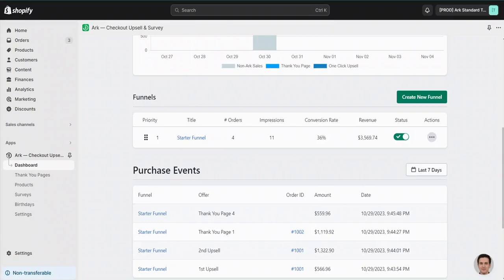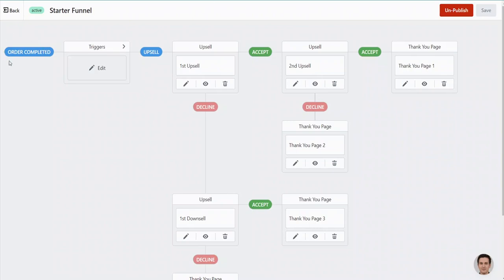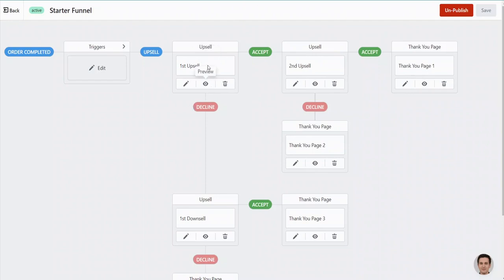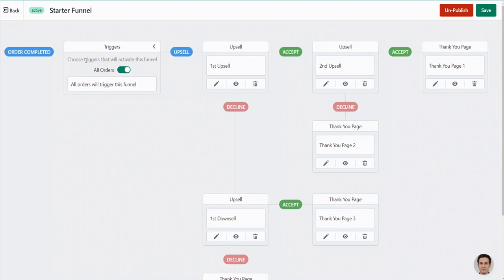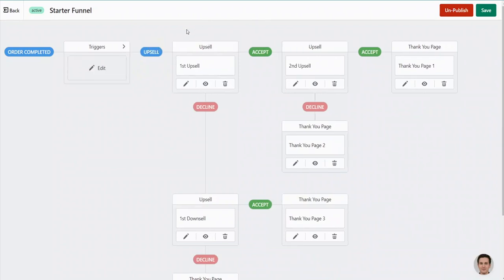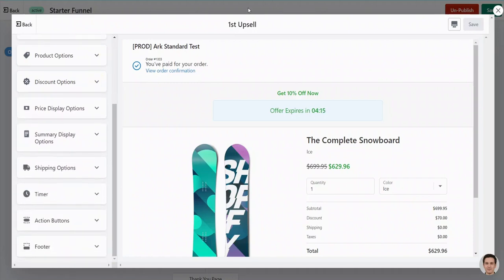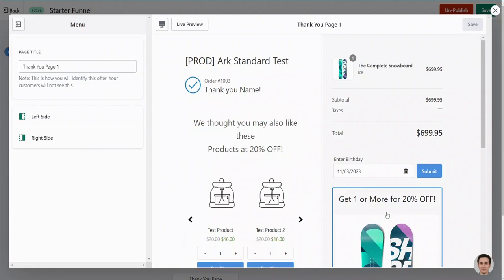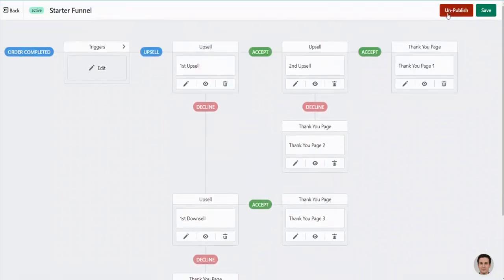Ark Funnel Editor